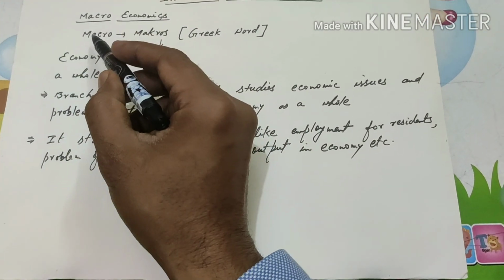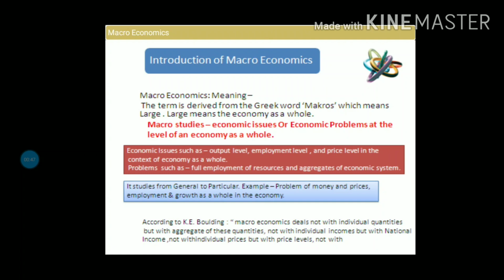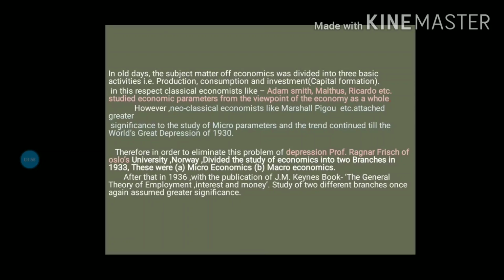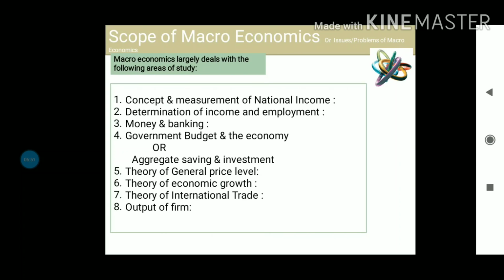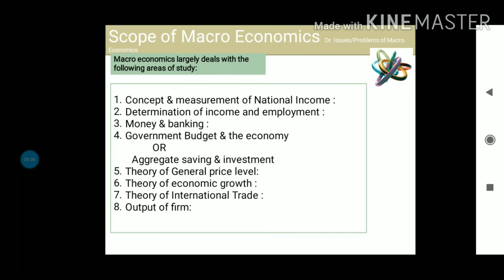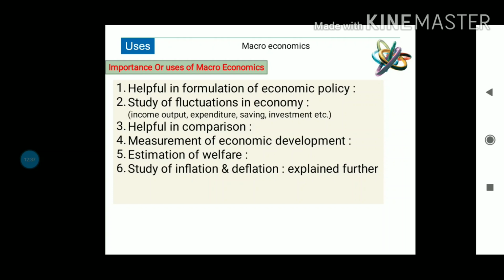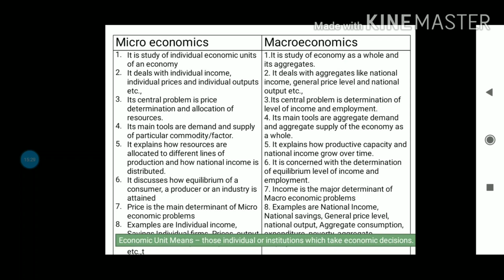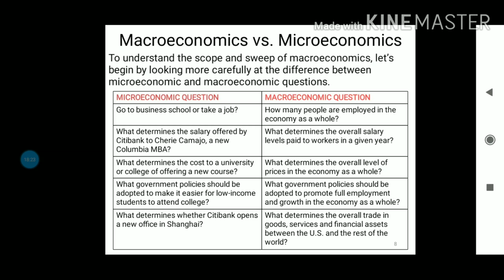Macro Economics - an introduction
Meaning and evolution of Macroeconomics